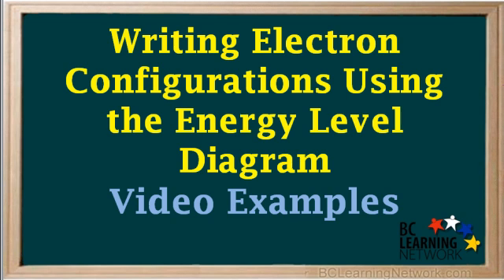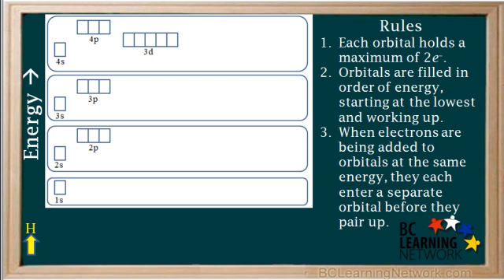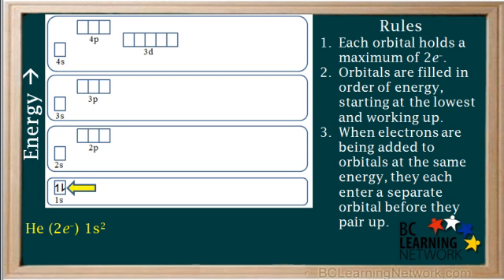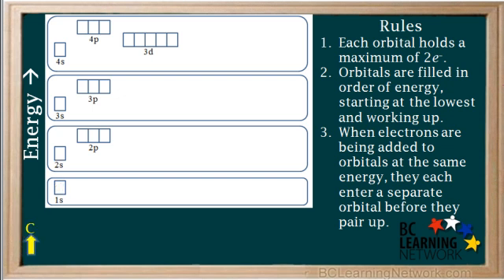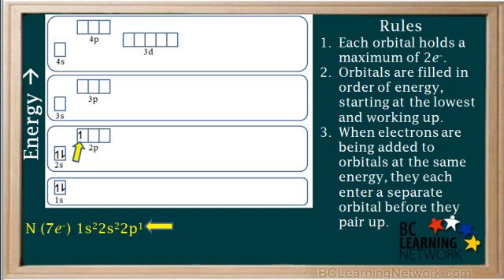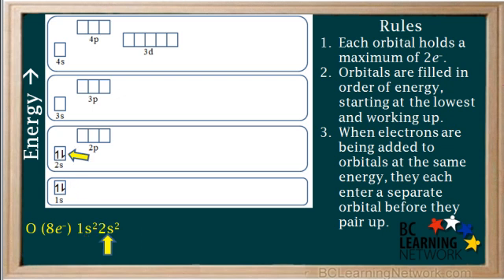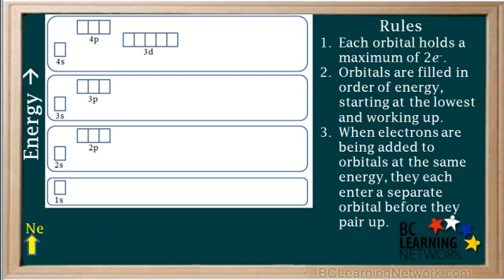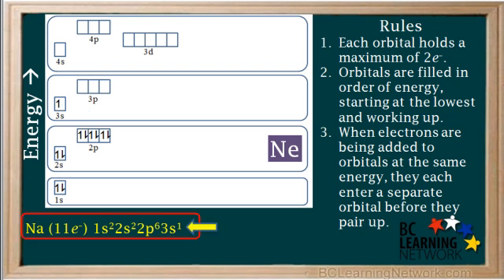WCLN -Electron Configurations Part 1 - Chemistry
Bohr and Quantum Theory -  Electron Configuration

0:05in this video you be shown how to write electron configurations
0:09using an energy level diagram here's a diagram which shows the relative energy
0:14levels in various atomic orbitals
0:16in Adams with more than one electron these are also called poly electronic
0:21Adams
0:21there's a definite said rules which we can use to determine how electrons in
0:26various atoms occupy these orbitals
0:28the electron arrangement in orbitals is shown in the Adams
0:33electron configuration the first rule
0:36is the each orbital which is represented by a single rectangle on this diagram
0:41can hold a maximum up to electrons
0:44the second rule is that orbitals are filled up in order if energy
0:48with the lower energy orbitals been filled first will see better how this
0:53works when we do some actual examples
0:55the third rule states that when electrons are being added to a setup
0:59orbitals at the same energy
1:01for example the group of the 32 p orbitals as they are added
1:06do electrons will enter a separate orbital before they start carrying a
1:10a game how this works will become more evident as we show examples
1:15we'll start by finding the configuration for the simplest element hydrogen
1:19we'll okay hydrogen on the periodic table
1:23its atomic number one means that a neutral atom of hydrogen contains one
1:29electron and our diagram an electron is represented by a vertical arrow
1:34hydrogen single-electron occupies the lowest energy orbital
1:38the 1s so for the configuration
1:41rewrite 1s here to show that there is one electron and the 1s orbital
1:47we write one as a superscript on the ass like this
1:51so 1s1 means there is one electron
1:54in the 1s orbital just a little point here
1:58the electron configurations we're doing here
2:01always assume that electrons occupy the lowest
2:04energy orbitals first these configurations are call ground state
2:09configurations
2:11so the ground state electron configuration of hydrogen
2:15his 1s1 has shown here now almost to helium
2:20has atomic number two means that a neutral helium atom
2:24has two electrons we add the first electron to the 1s orbital
2:28because each orbital can hold a maximum of two electrons there's still room for
2:32one more electron in the mine s orbital
2:35so we had the second electron to the 1s orbital like this
2:39noticed that when there are two electrons in the same orbital
2:42the arrow for 1 points up and the air out for the other points down
2:46this is the convention chemist used to depict electrons in orbitals
2:51it's meant to indicate that the two electrons in the same orbital have
2:54opposite spins
2:55electron spin is a concept covered in higher level chemistry courses
3:00a2 is written as a superscript on the ass to indicate
3:04there are two electrons in the 1s orbital so the ground state
3:08configuration of helium
3:09is 1s2 from now on when we say configuration
3:13we automatically mean the ground state configuration let's do lithium
3:18its atomic number three means it has three electrons
3:22the first two electrons go into the 1s orbital
3:25but there's only room for two electrons in each orbital
3:29so let the M's third electron goes into the next lowest energy orbital
3:33the two US because there's one electron
3:36in the 2s orbital we're a 2-1 here so the configuration at lithium
3:41is 1s2 2s1 now will skip ahead a bit
3:46to the element carbon its atomic number six
3:49means it has six electrons the first two electrons go into the 1s orbital
3:55and the next to go into the 2s orbital that takes care for carbon stored love
4:00six electrons
4:01the fifth electron goes into the one at the 2p orbitals
4:05the 32 p orbitals are sometimes called 2px to be why
4:09and to be set so we can say that the electron is going into
4:132px orbital the second electron
4:16goes into the next empty 2p orbital sometimes called the two by:
4:21remember rule number three states that when electrons are feeling a set of four
4:25bottles with equal energy
4:27that new electrons will occupy single empty orbital Spurs
4:31before the start irena a good analogy here stranger sitting on a bus for three
4:36double seats together
4:38people usually sit separately as long as there are empty seats
4:42before the start carrying a two carbons configuration is 1s2
4:472s2 to be too
4:50now will move up one element in a kitchen
4:53which is seven electrons the first two electrons go into the 1s orbital
4:58and the next to going to the 2s orbital their three more to add
5:02the fifth electron goes into the first two pure ability to be axed